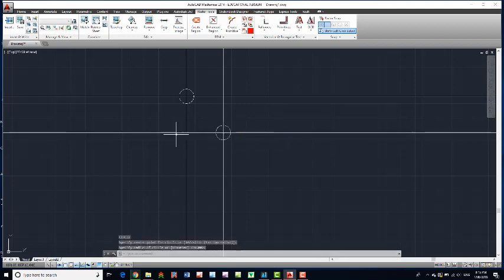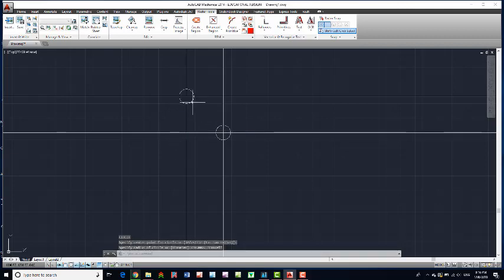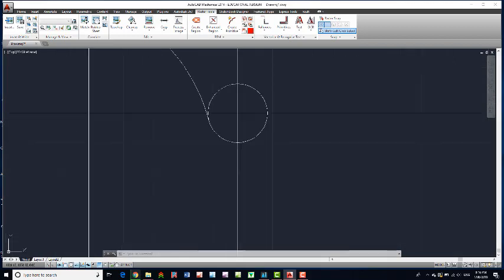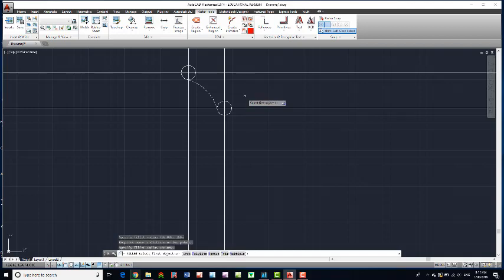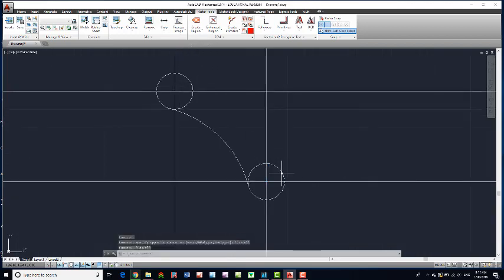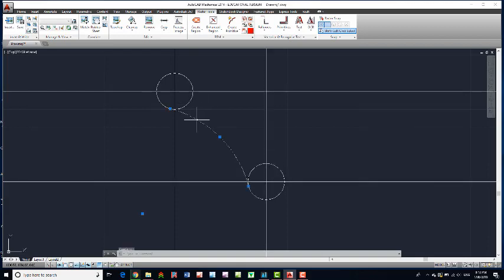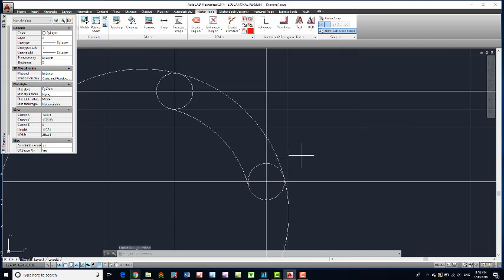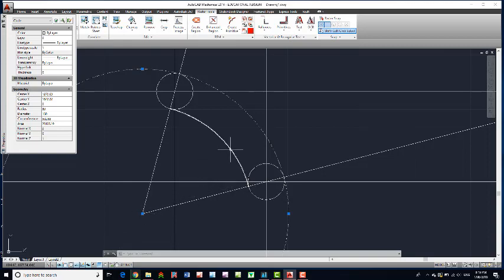Draw easy and hard Tangent circles in CAD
How to draw tangent circles even hard ones. We're using AutoCAD here.

We also sell 3D Printers, Laser Cutters, Plasma Cutters, CNC Routers, Vinyl Cutters, and software to support the creation of STEM projects.

Our PicoFlow ALPHA software is home grown in Australia for Block Coding of microcontroller based projects that are also compatible with C and ASM coding in MPLAB-X.

We educate kids with fun with products and resources to university level coding and 'Whole of System Design' including PCB design, Product Design, and Firmware Design.

I hope you enjoy the videos. Thanks for your feedback!

Cheers,
Phil